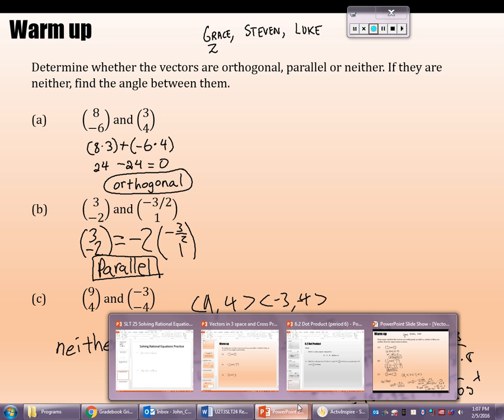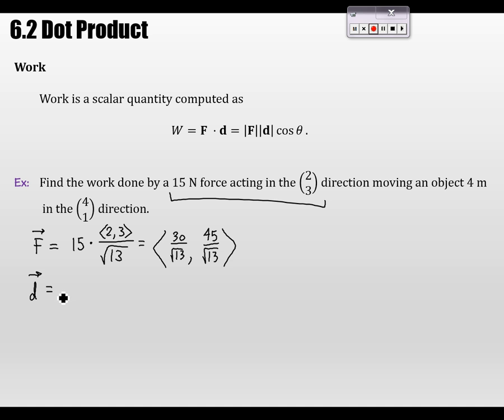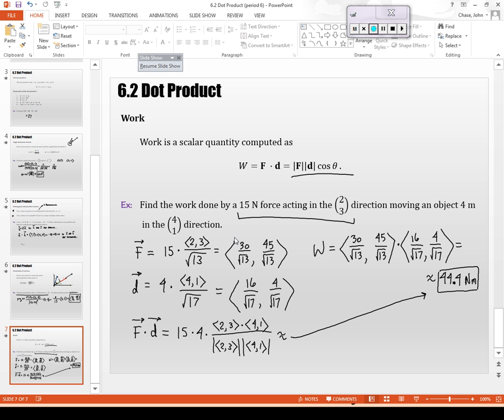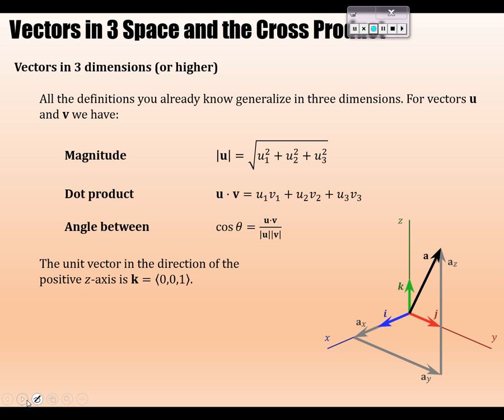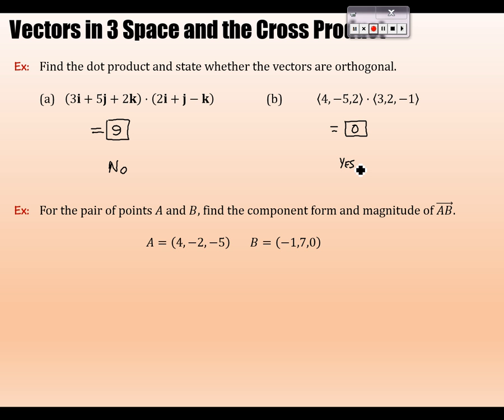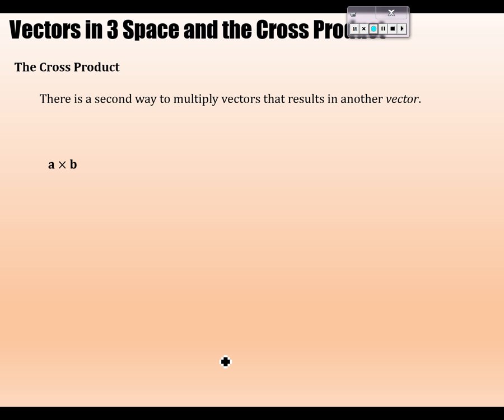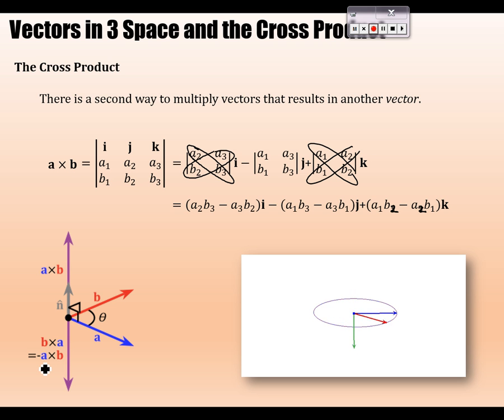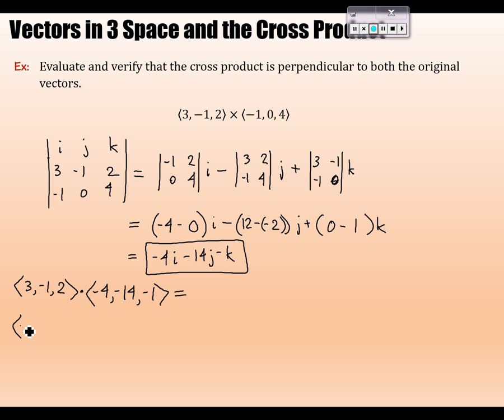Unit 7 - Vectors in 3 space and Cross Product